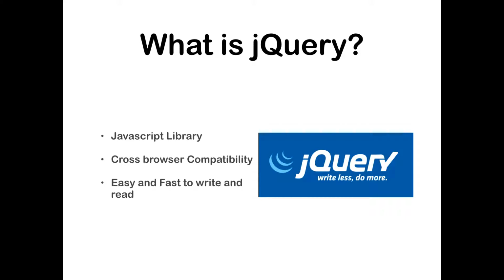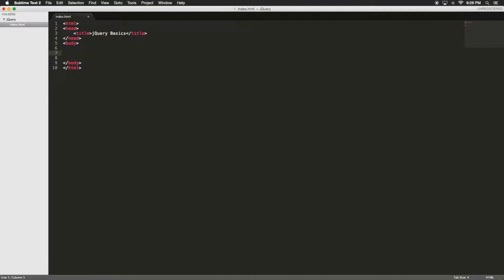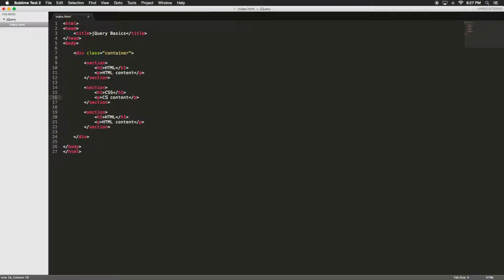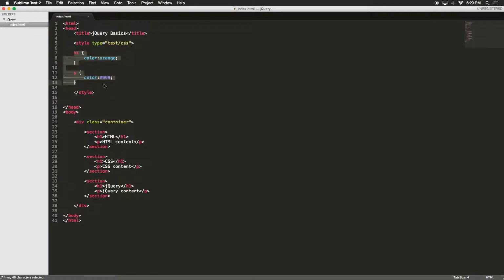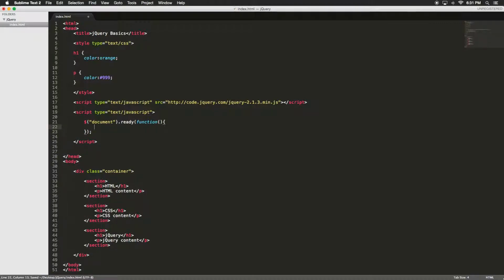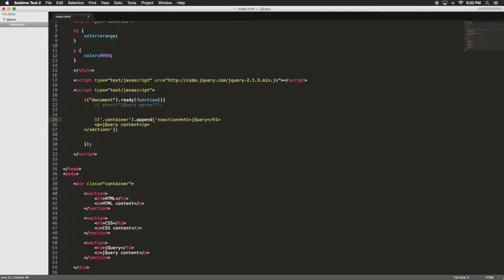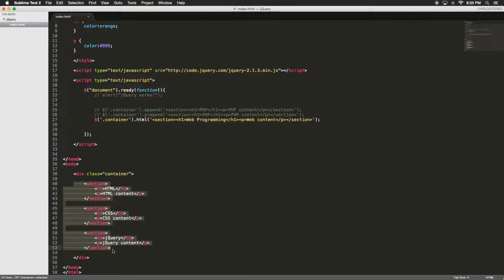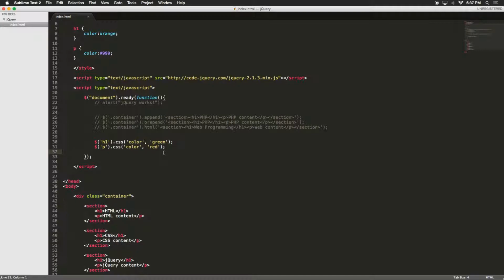jQuery Basics - Part 1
In this video, I show how to add html and apply css to DOM using jQuery